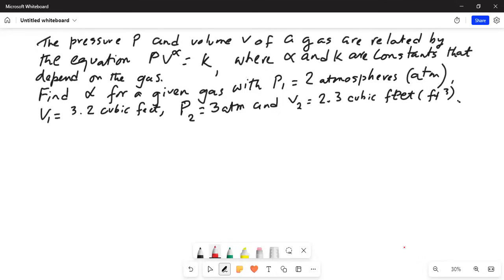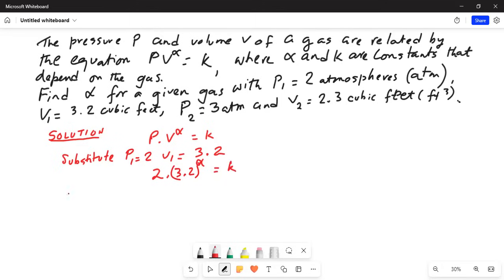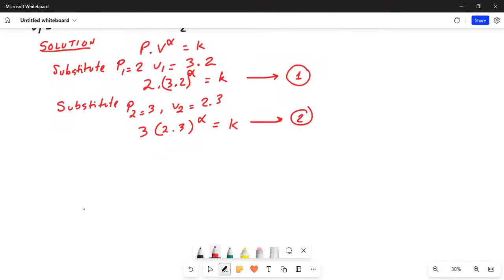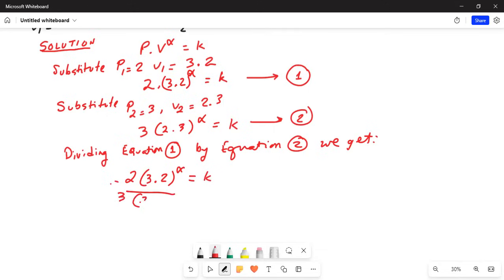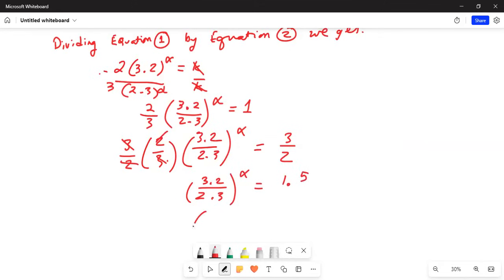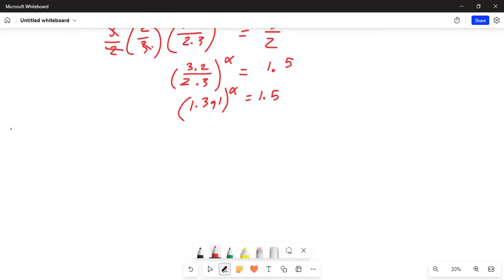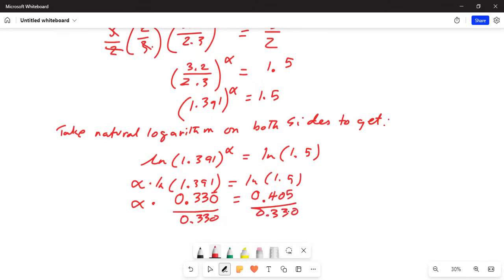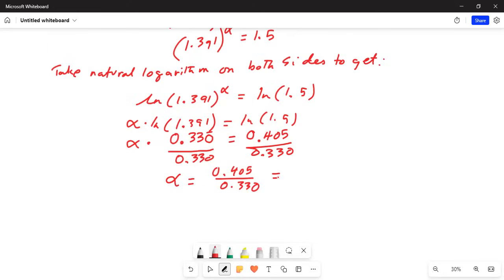Online solve for exponent in gas equation